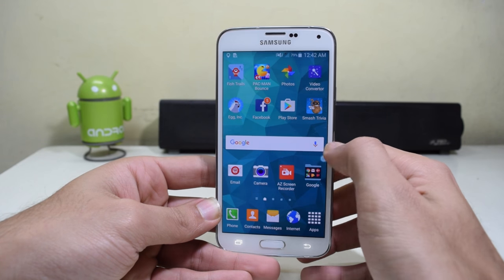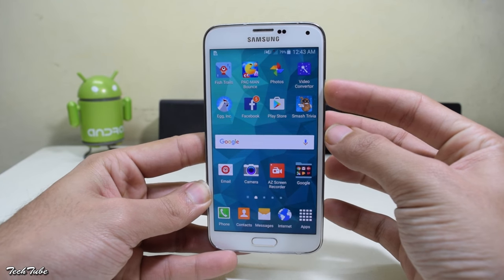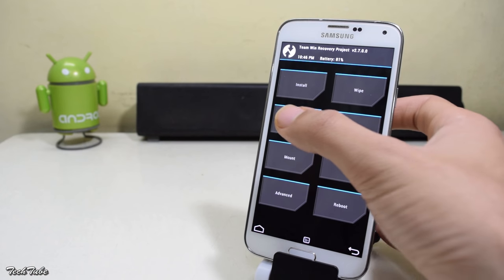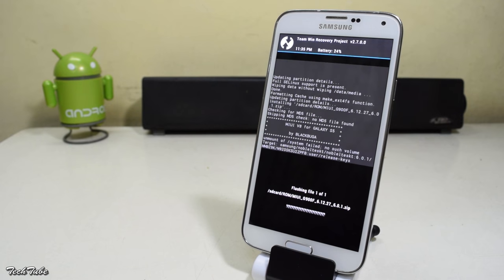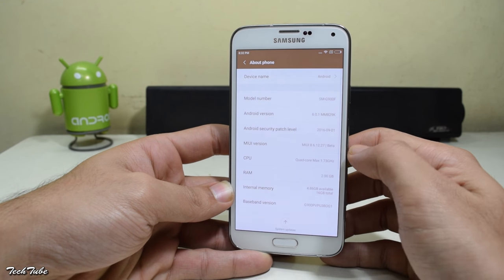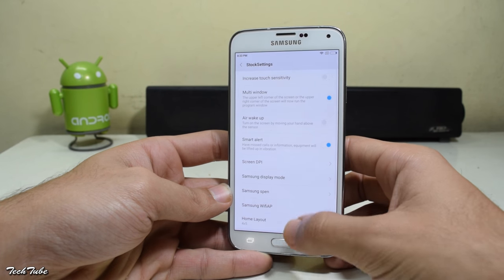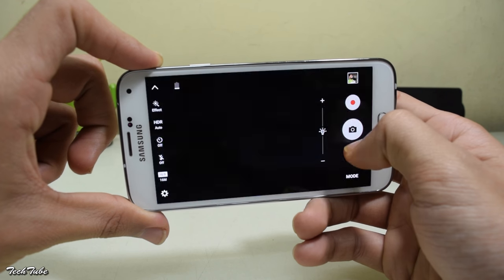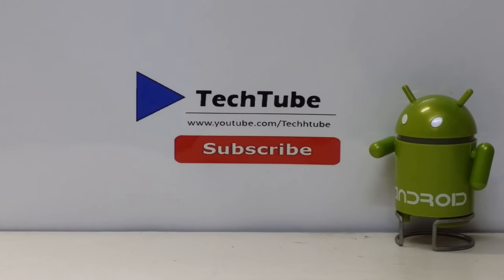MIUI 8 - Samsung Galaxy S5 (6.0.1)!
MIUI 8 - Samsung Galaxy S5 (6.0.1) by TechTube!

Link:

Please visit the link below for the ROM and download the one corresponding to your respective model

Save the files to the internal memory and carefully follow the instructions .
For exciting Deals visit banggood